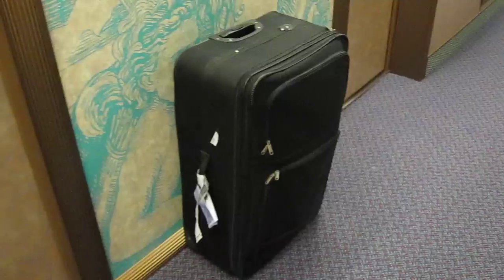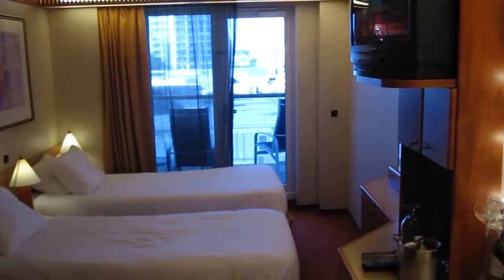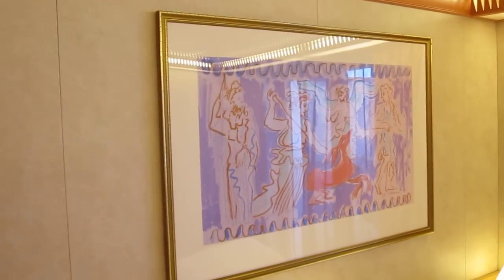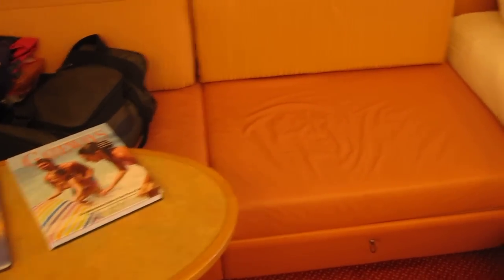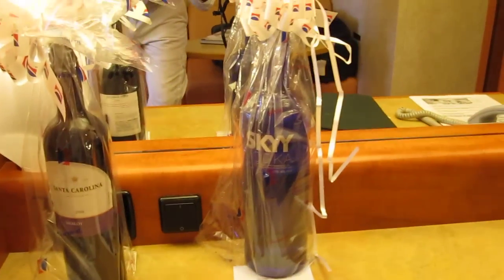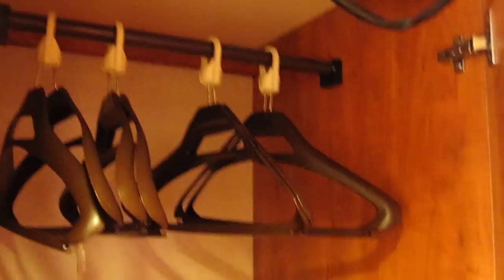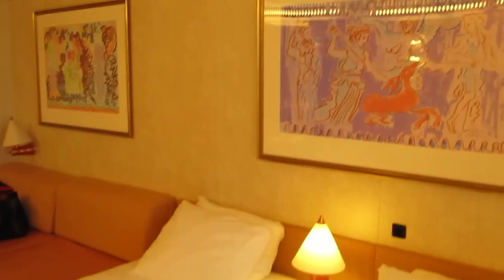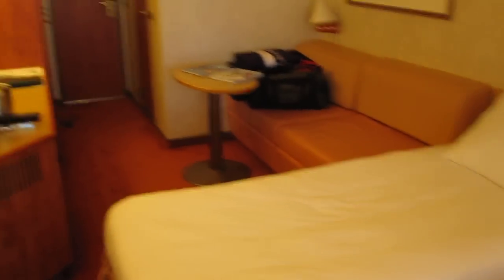Carnival Legend Cruise Ship Extended Balcony Stateroom Before Halloween Decorations 2009